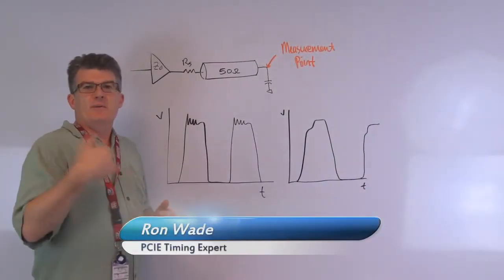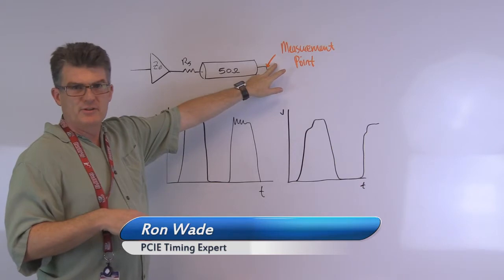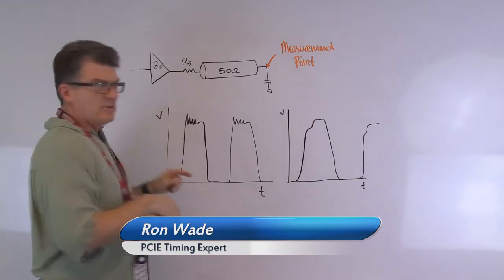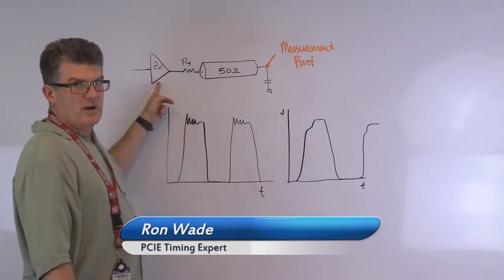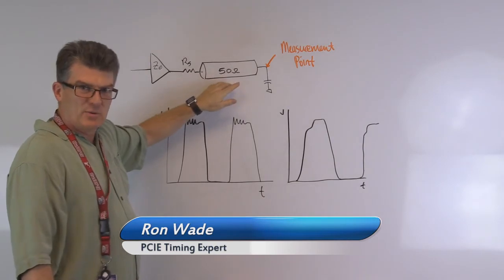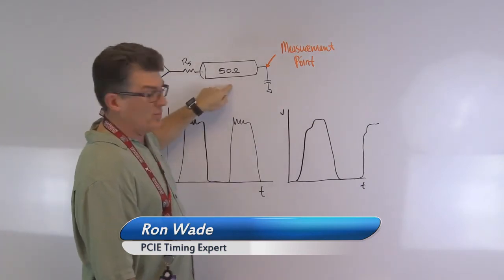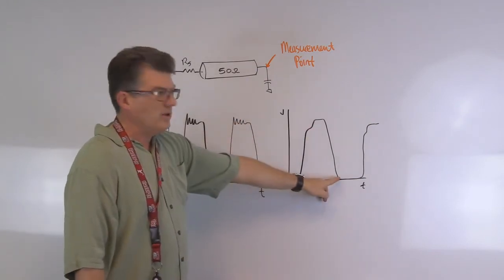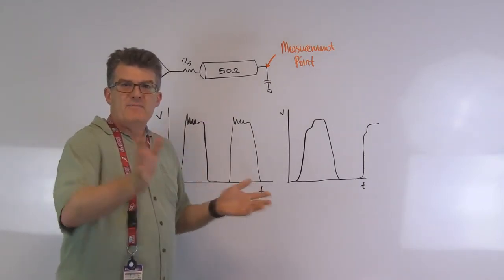Clock Driver Pull up and Pull down Impedance Termination Affect on Timing Waveforms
This video describes a case where a clock waveform exhibits overshoot, undershoot, ringing, or stepping, but only on the top or bottom side of the waveform. Unlike cases where the source impedance series resistor can be adjusted to match the transmission line impedance, issues on only one half of the waveform indicate that the pull-up or pull-down impedances of the clock driver are not perfectly matched to the transmission line impedance. If this occurs, users should contact their silicon manufacturer for advice.